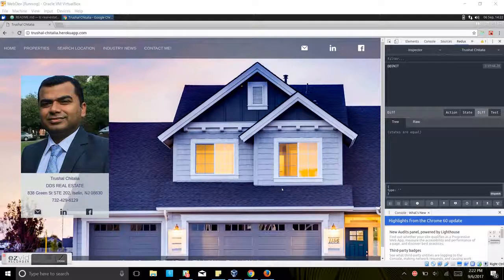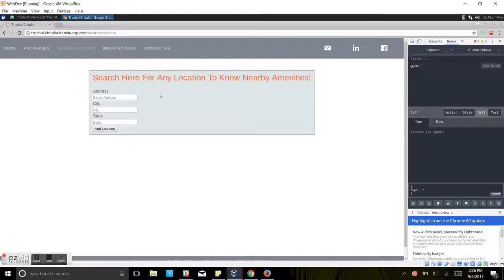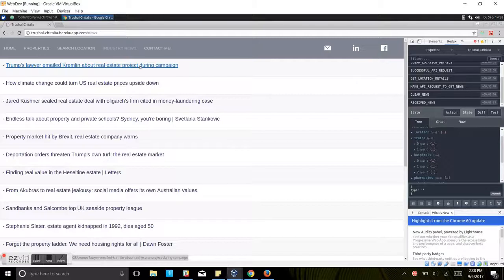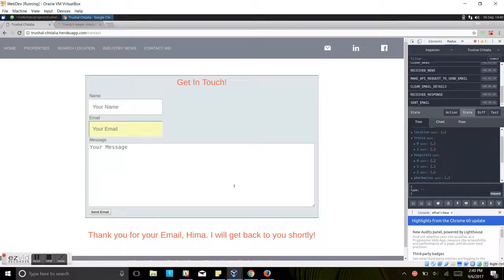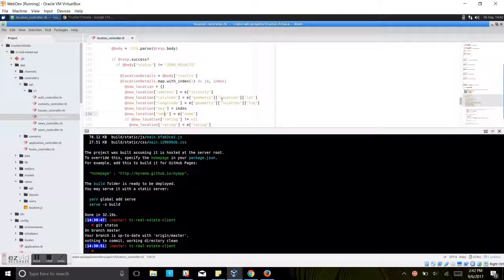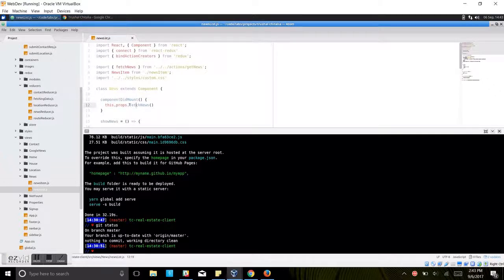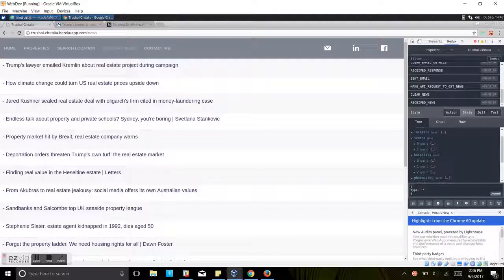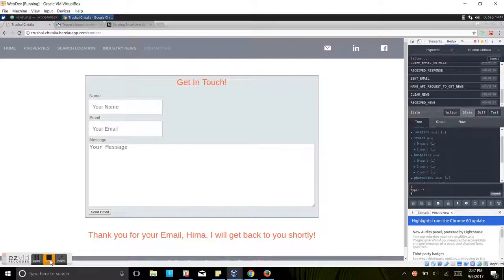Application With React-Redux Front End And Ruby On Rails in Back End